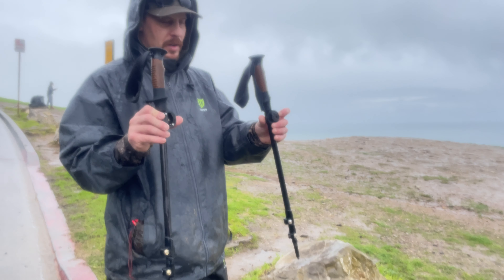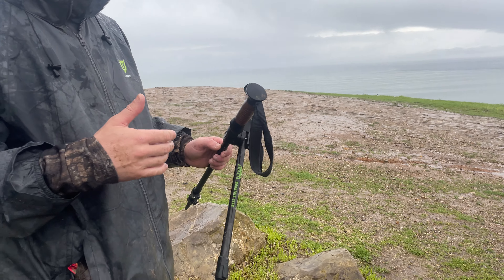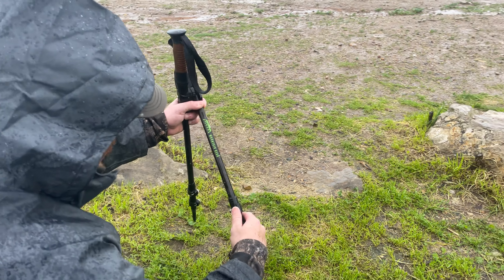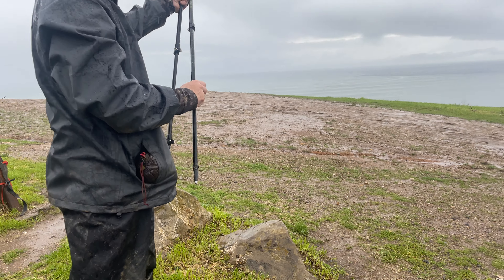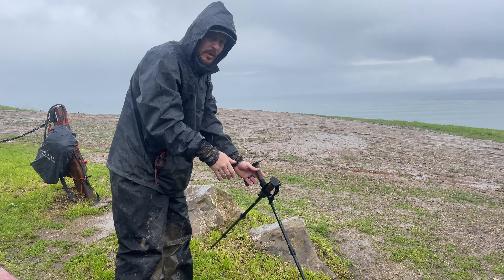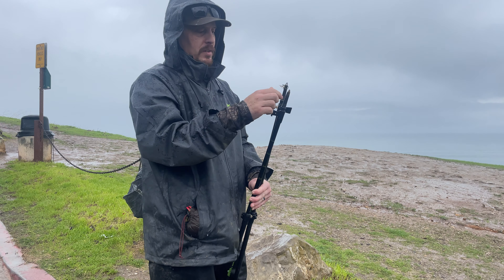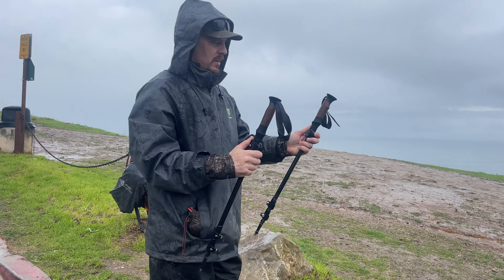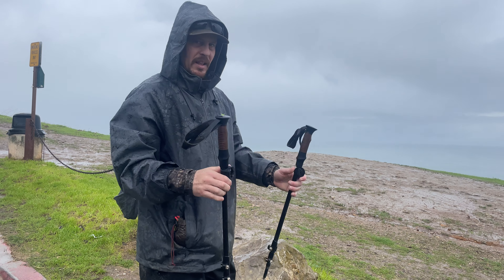Quick StiX review how to turn your trekking pole into a shooting rest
Quick video showing how the Quick-Stix adapter works.

Trekking poles in the video